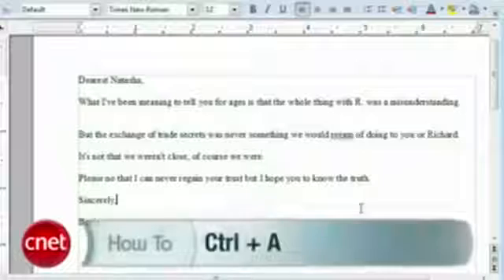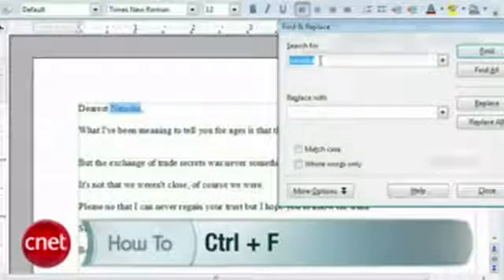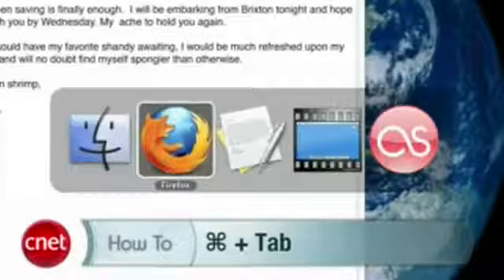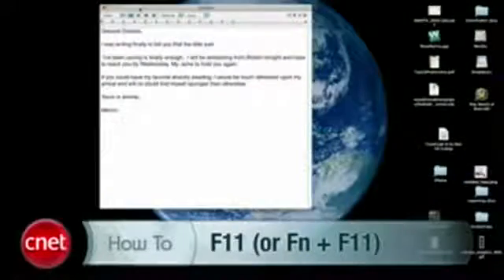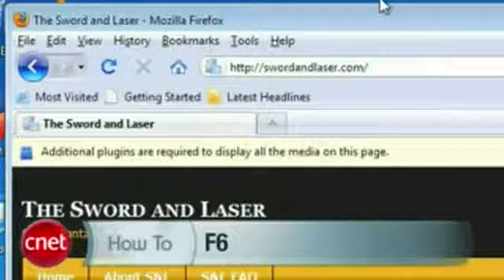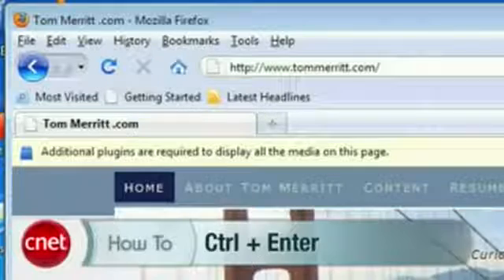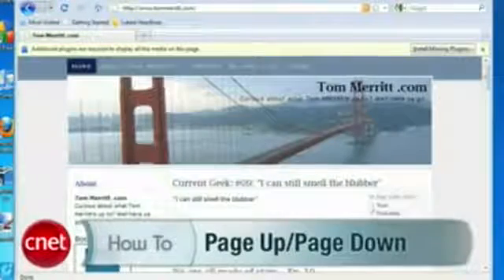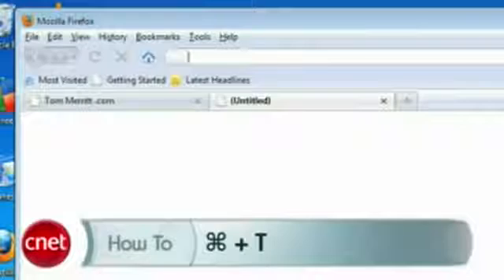Best Keyboard Shortcuts Ever Mac & PC